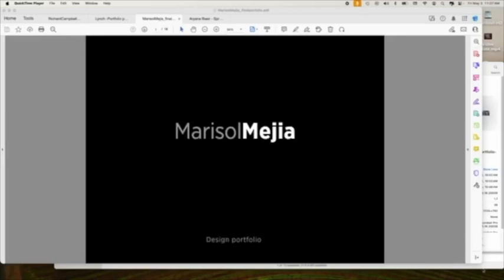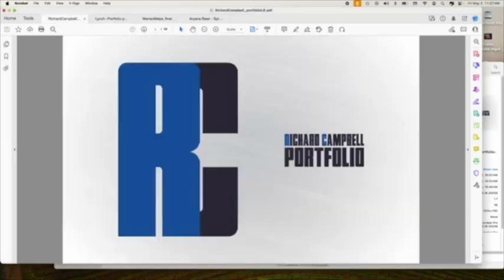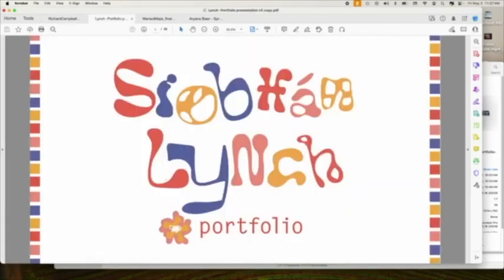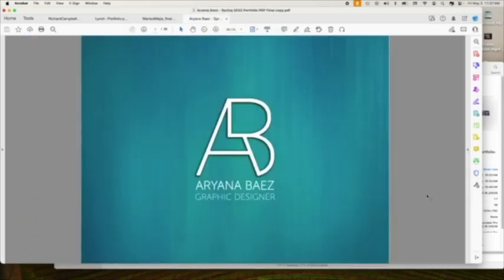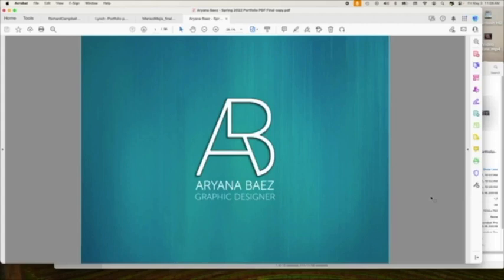8 Website, PDF & Portfolio Review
What are we doing til the end of the semester? This is what is going to happen.